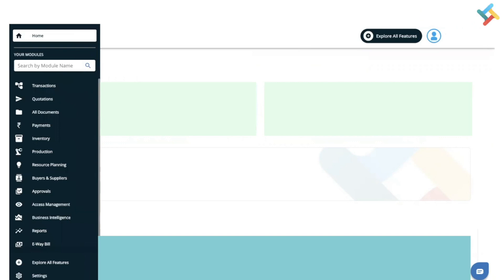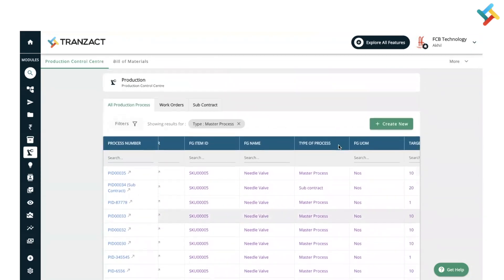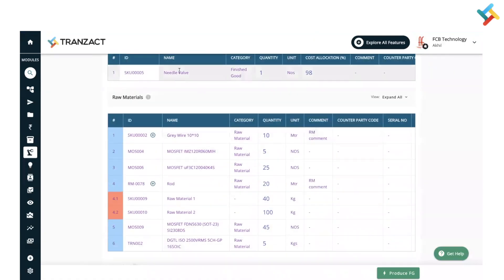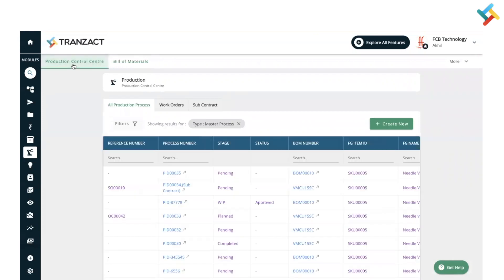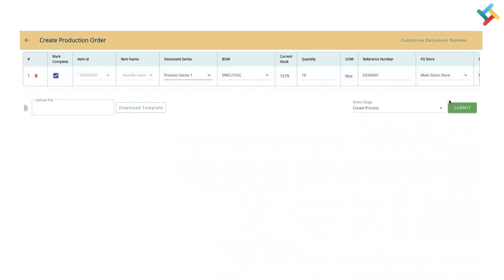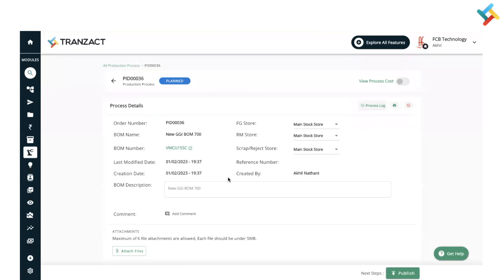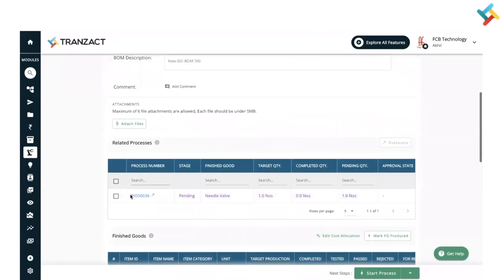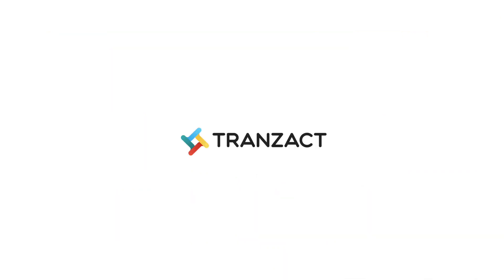How to manage your production process on TranZact?